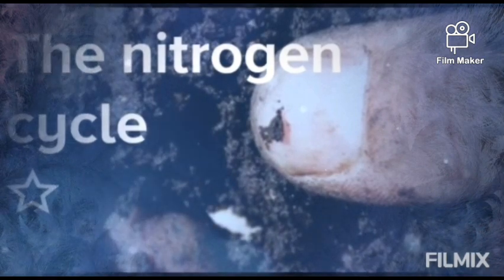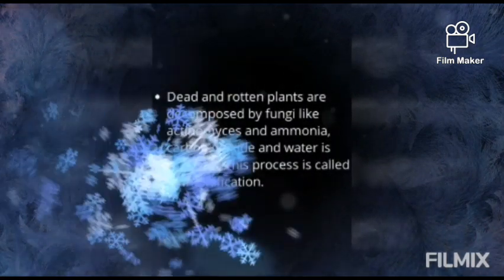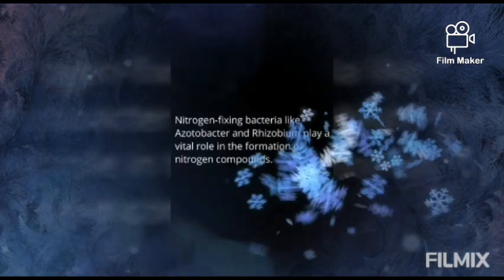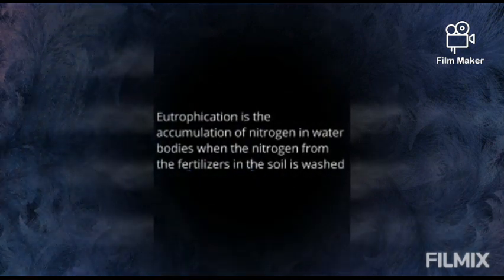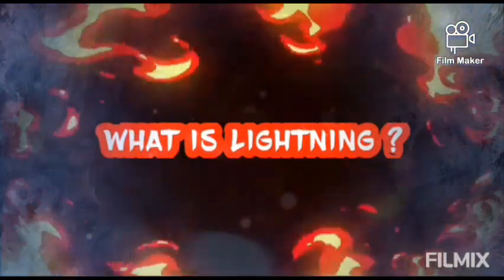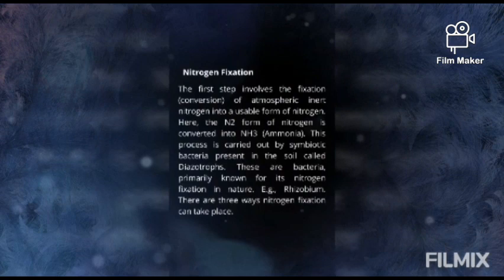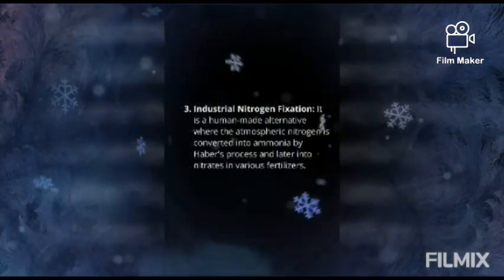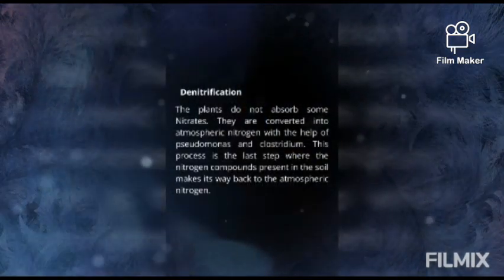SCIENCE ART INTEGRATED PROJECT, CLASS 9 (CBSE)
Maria's Entertainment